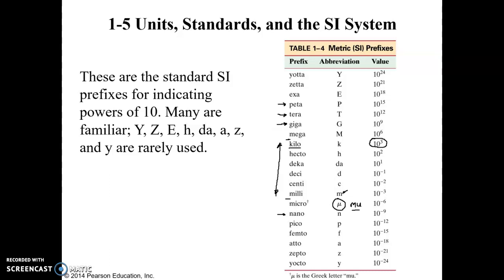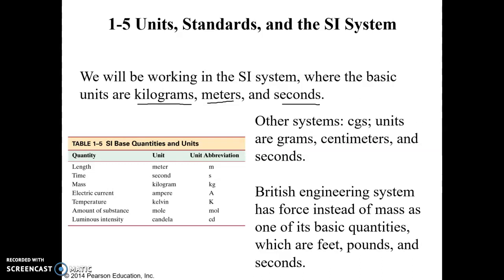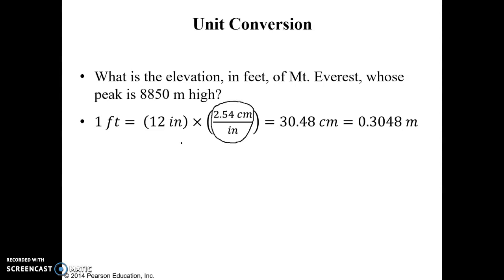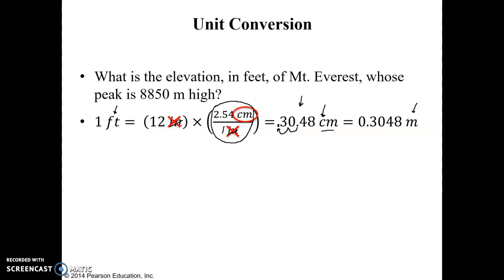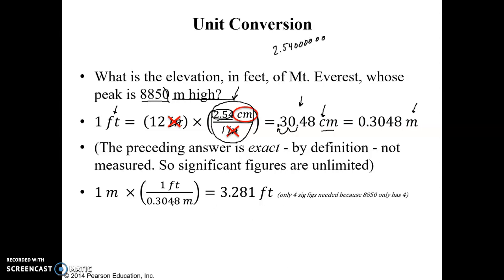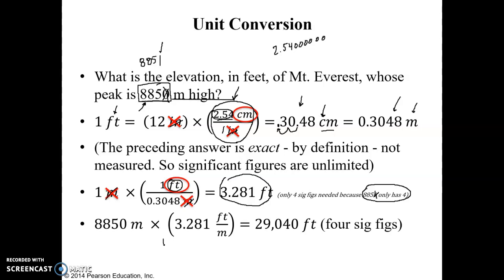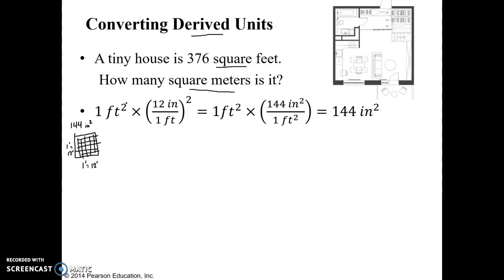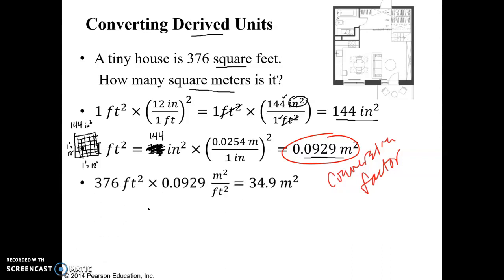PHYS 2010 ch1 pt4